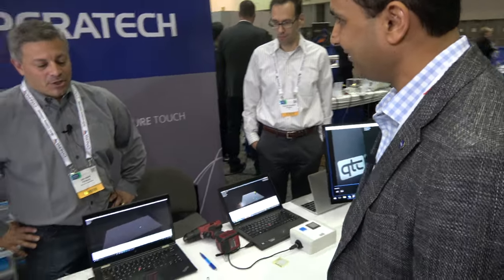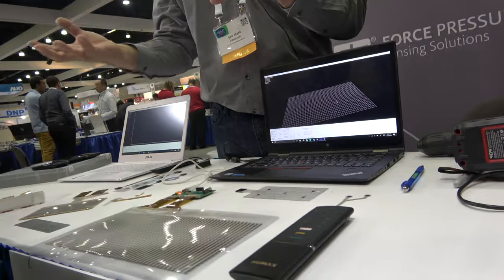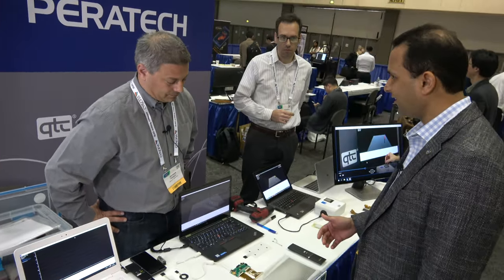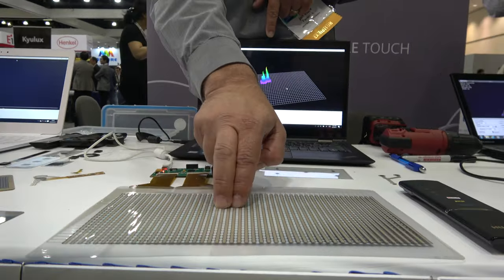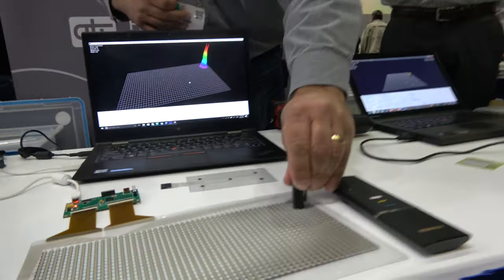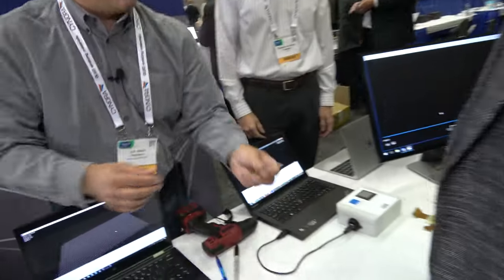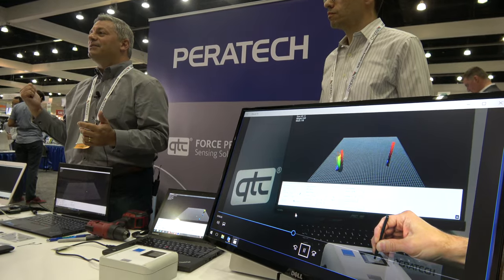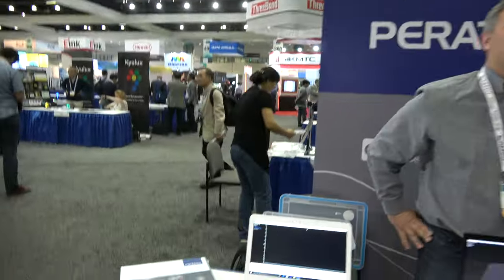Peratech 3D force-sensing Touch sensors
Peratech 3D multi-touch matrix sensors unlock the next-generation in HMI experiences, enabling new gestures, simplified interfaces, and endless flexibility. So sensitive they can be integrated under multiple top surfaces including plastics, metals, glass and flexible displays. Better still, they can be deployed in curved applications. Because our matrix sensor can be dynamically reconfigured through firmware, a single or small number of sensor design(s) can fit multiple applications, dramatically reducing development and tooling costs. Peratech 3D multi-touch sensors are low power, immune to EMI and water events, work with gloved hands and passive stylus, and can be transparent as well as opaque. Filmed at the SID Display Week.